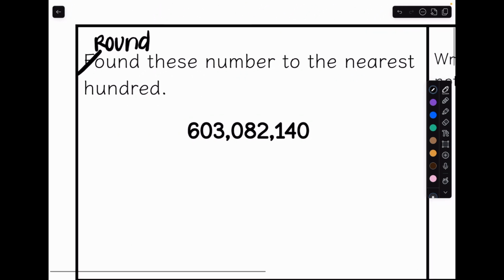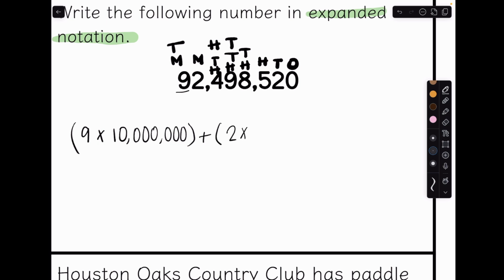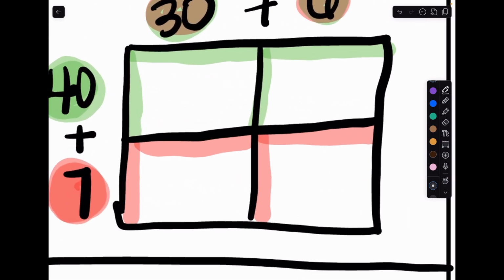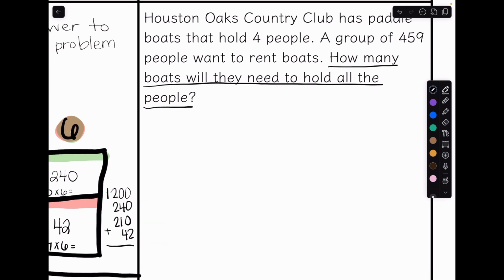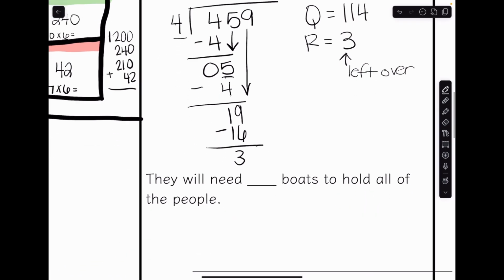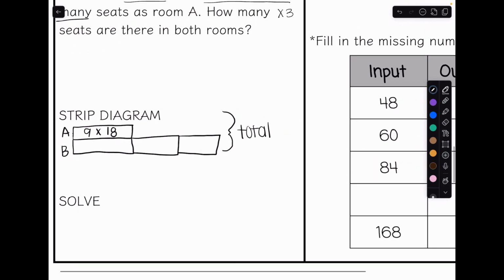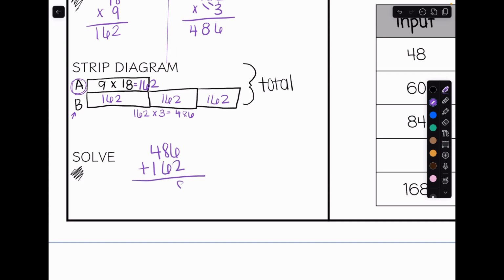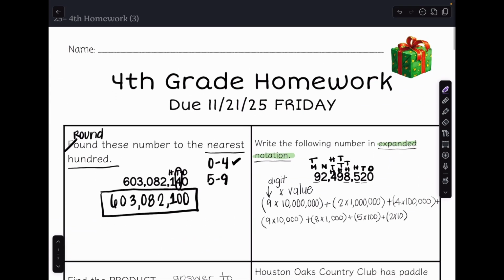Homework: Week of 11/17